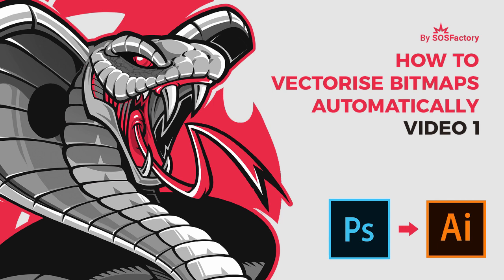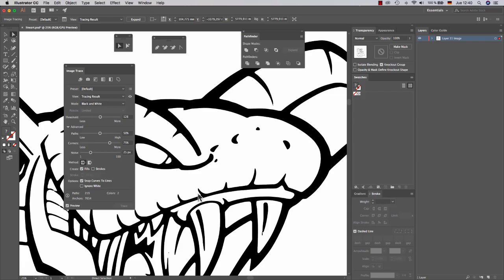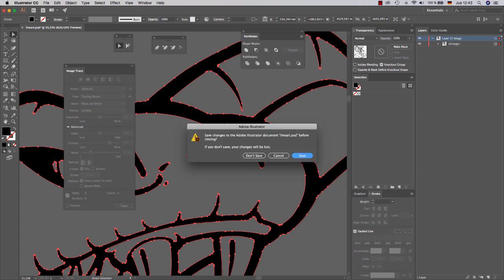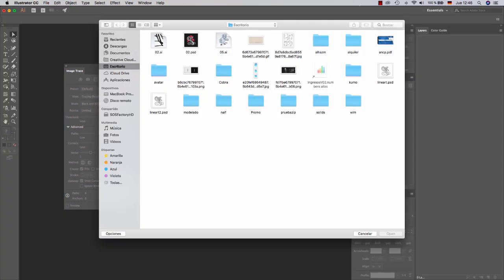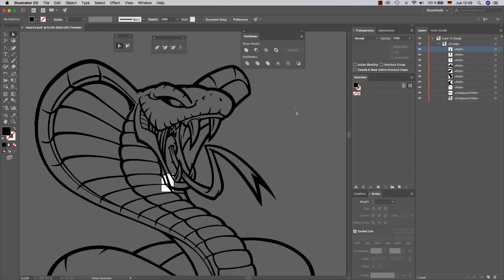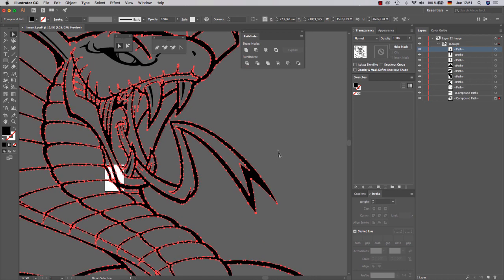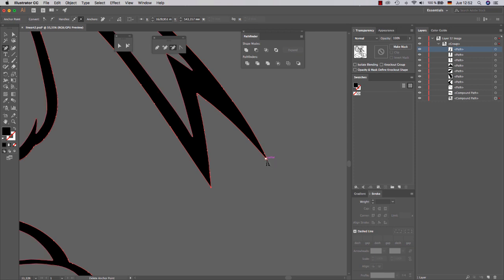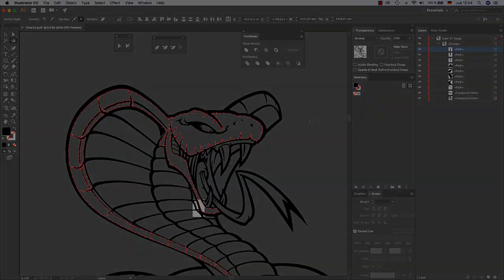Illustrator tutorial: How to convert bitmaps to vectors VIDEO 1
In this video I show you how to convert really complex lineart from bitmaps created in Photoshop to vectors in Illustrator.

Why don't I create the lineart directly in Illustrator?

Because for me it's more natural, fun, accurate and faster drawing freehand in Photoshop with my Wacom tablet than working with vectors.

In the next video I will show you how to convert the shading from Photoshop to Illustrator.